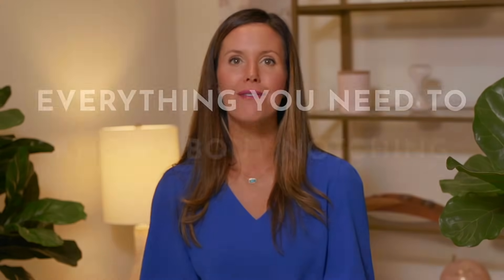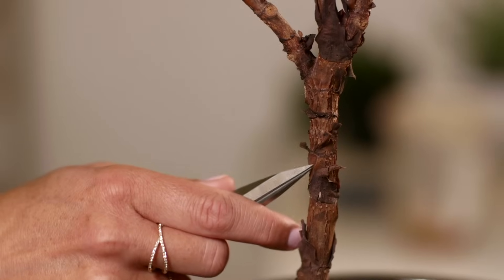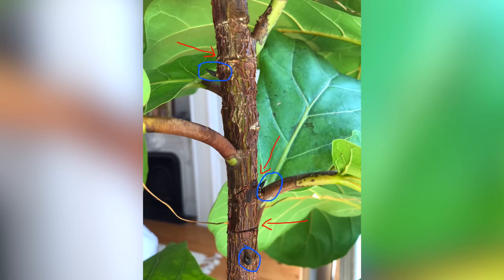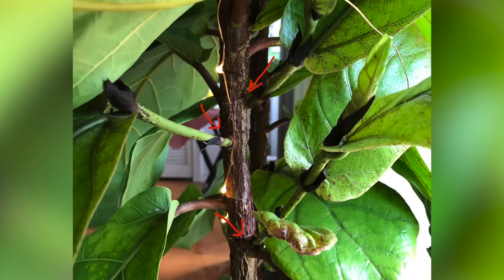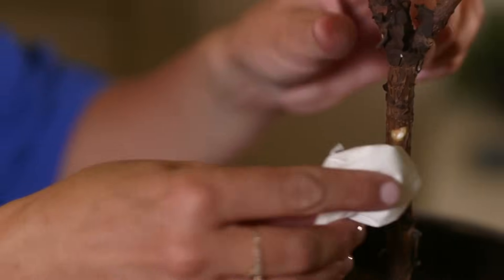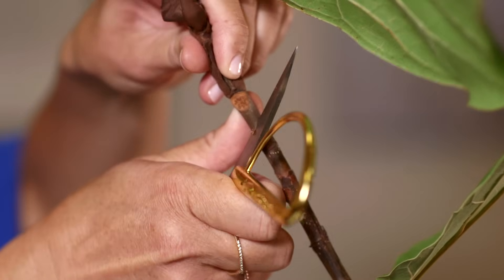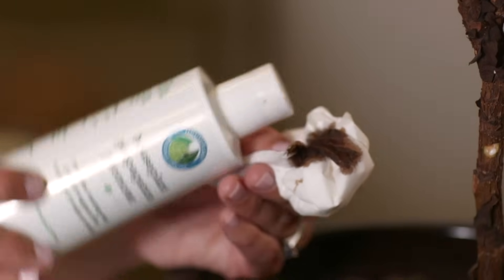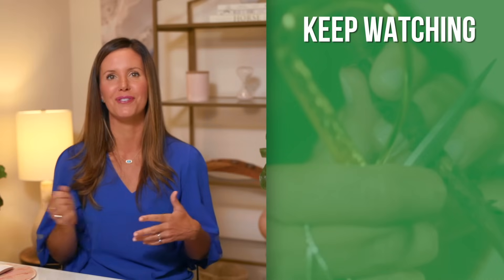Notching a Fiddle Leaf Fig: The COMPLETE GUIDE to Encourage New Branches!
Unlock the secret to a thriving fiddle leaf fig with our Rescue Drops, a powerful blend of fertilizer and root supplement in one easy-to-use formula.

--- Boost your chances of notching success! Our Houseplant Propagation Promoter and Rooting Hormone increases the changes your notch will produce new branches on your fiddle leaf fig.

Take your plant propagation to the next level with our exclusive Notching Bundle, the essential tool for fostering healthier growth and lush foliage in your plants!

Want to encourage new branches in your Fiddle Leaf Fig? This is the way, step by step, on how to do it.

👉 Products In This Video:
• Houseplant Pruning Scissors & Shears
• Houseplant Rooting Hormone
• Fiddle Leaf Fig Plant Food
• Root Rot Supplement
• Fiddle Leaf Fig Premium Potting Soil

Notching your fiddle leaf fig may sound intimidating but it couldn’t be simpler! If you want to create new branches on your fiddle leaf fig, notching is one key technique that will create new branches and new leaf growth.

Claire Akin, The Fiddle Leaf Fig Girl, explains exactly what notching is and how it works to create new branches on your fiddle leaf fig. Watch as she shows how to locate a node on your fiddle leaf fig and describes where to make the cut. Learn all about how the process of notching works, how long it will take, and the best notching tips to create new branches on your fiddle leaf fig.

Have you ever tried notching your fiddle leaf fig? Share your stories in the comments!

Root Supplement
Indoor Plant Food
Monstera Plant Food
3-in-1 Soil Meter
Leaf Armor Spray
Propagation Promoter
Houseplant Scissors and Pruning Shears
Houseplant Smart Gravel
Houseplant Multivitamin
Houseplant Leaf Shine

📕 CHAPTERS
0:10 Notching basics
2:09 Why notching works
2:40 What happens when you notch a plant?
3:10 How long does notching take to work?
3:41 What types of plants can you notch?
4:01 The notching process
4:47 What is the correct way to notch?
5:37 Notching techniques